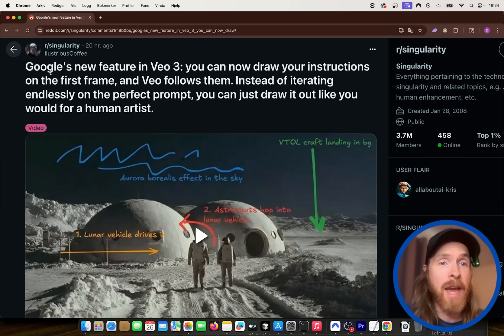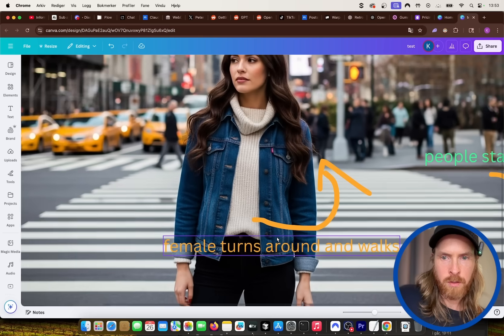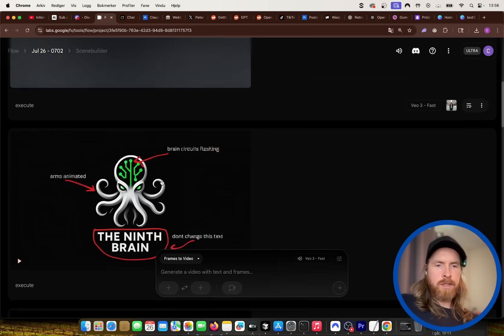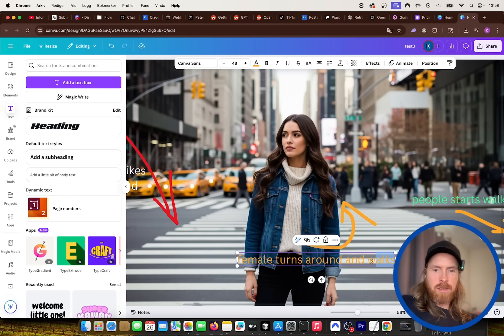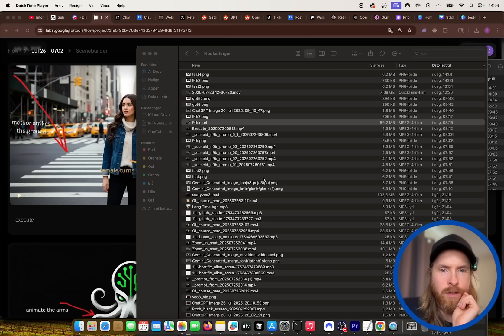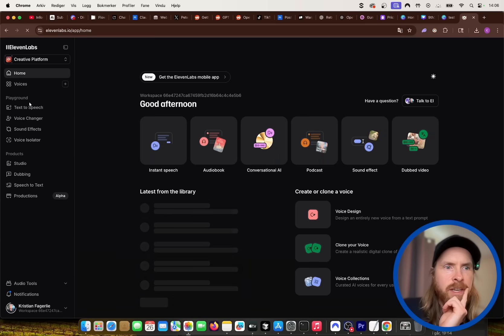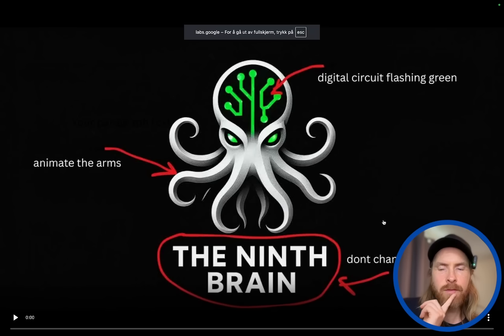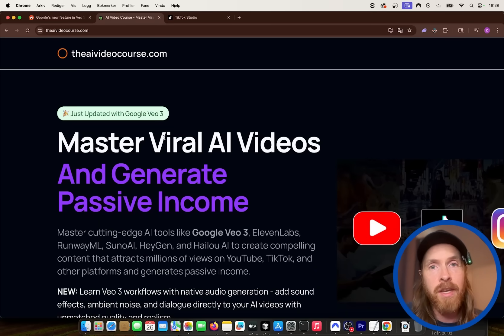Unlock GOD MODE in Google Veo 3 (The "Draw to Direct" Trick)